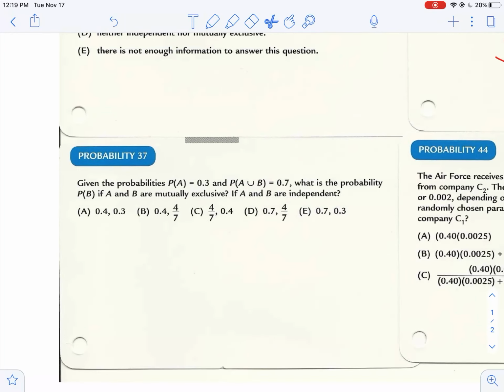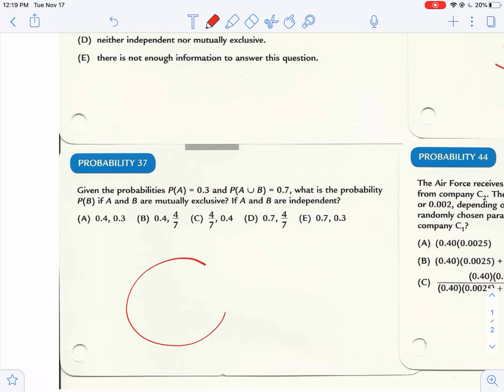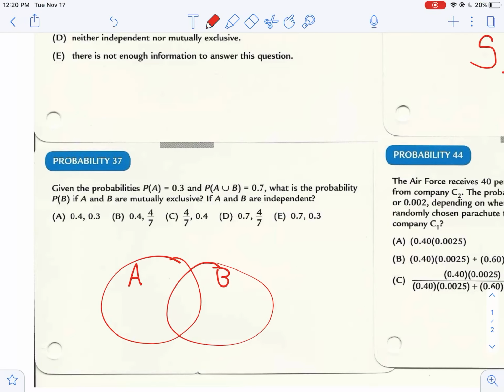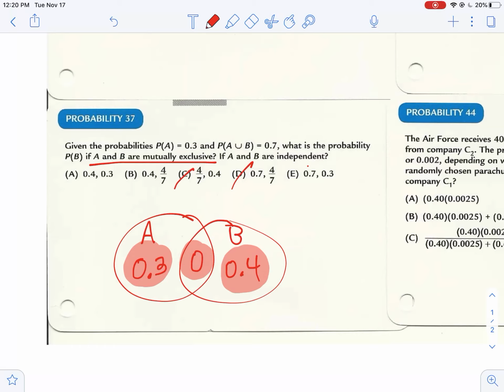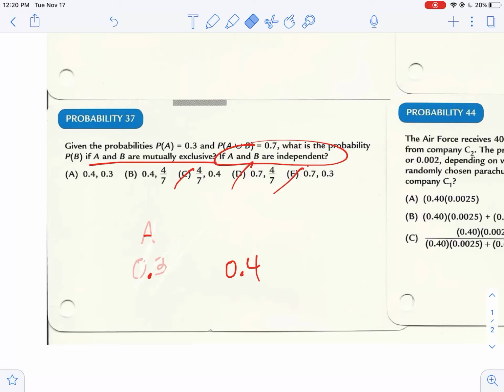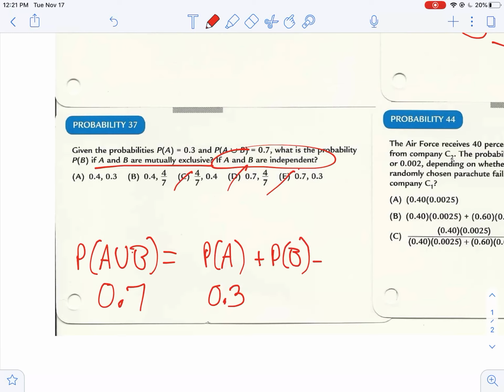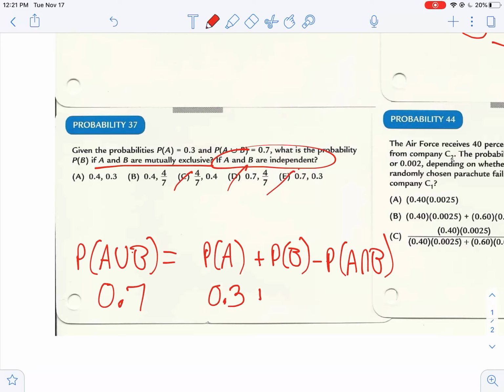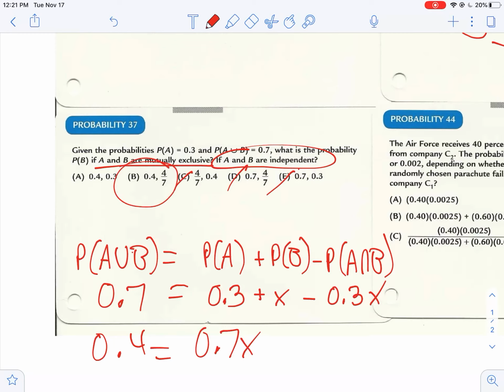Probability 37 - Independence and Mutally Exclusive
You are given two probabilities and need to determine a third based on the events first being mutually exclusive and then independent. This can be difficult, but with some formulas and different strategies, you can get there!